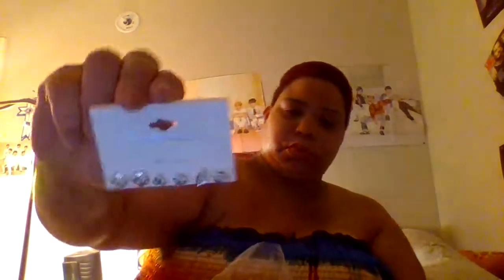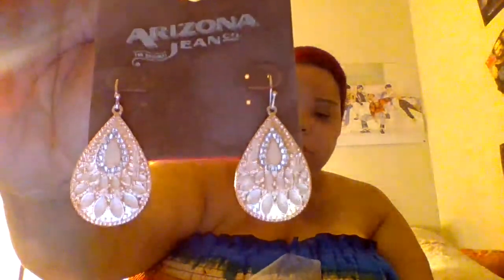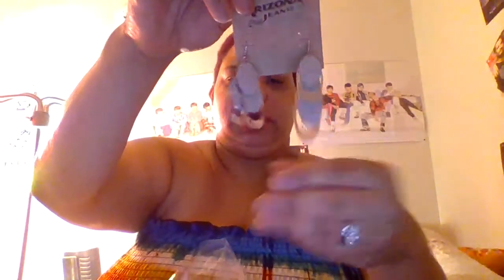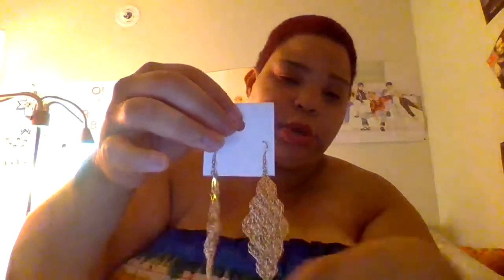Birthday Jewelry Haul June 2021